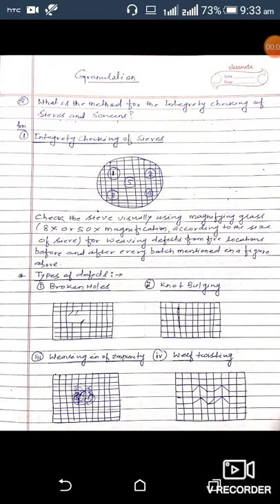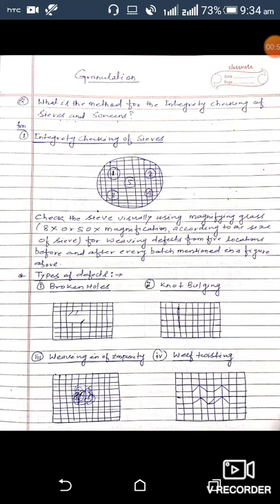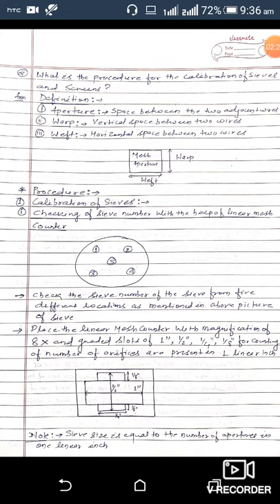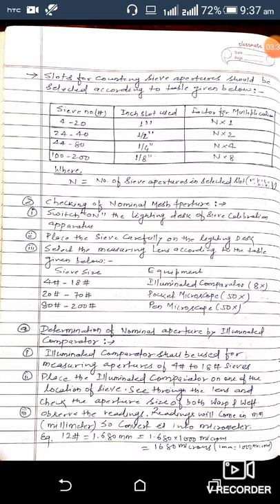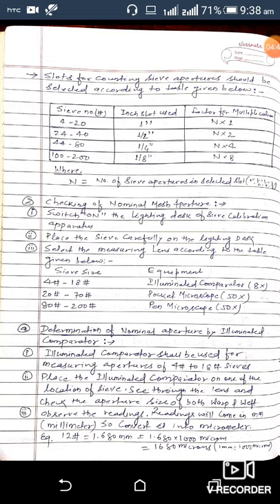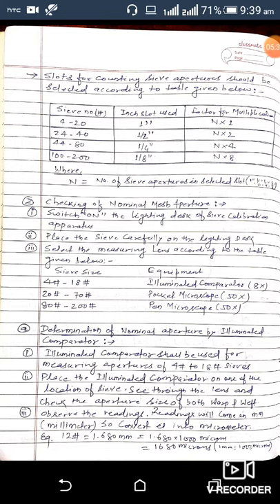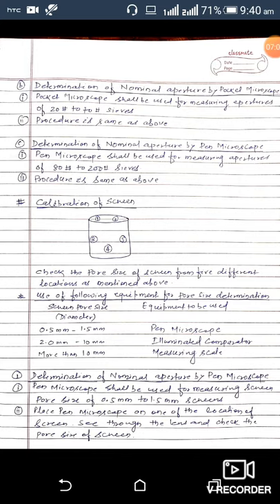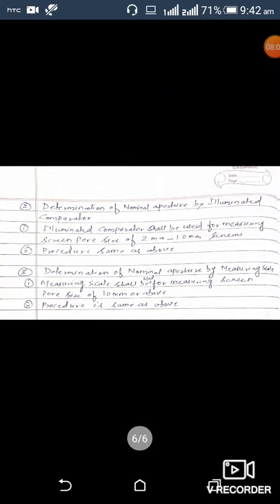Calibration and Integrity Checking of Sieve and Screen in Pharmaceutical Industry.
Calibration of Sieve,Calibration of Screen,Integrity of Sieve,Integrity of Screen,Sieve Defects,Inspection of Sieve,Inspection of Screen.